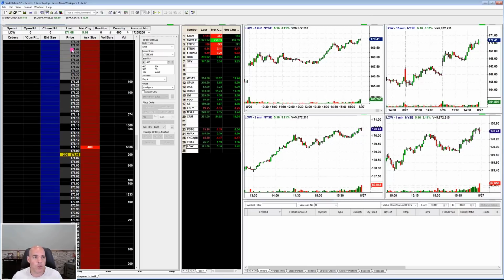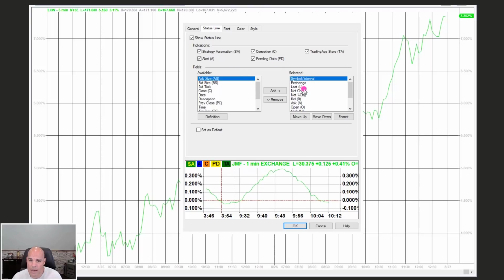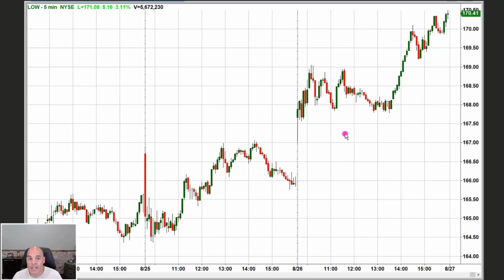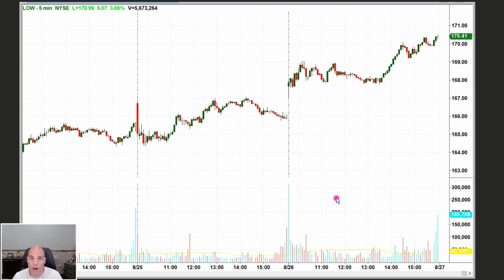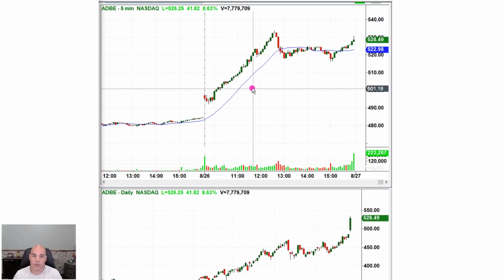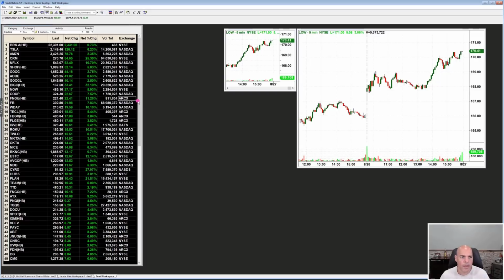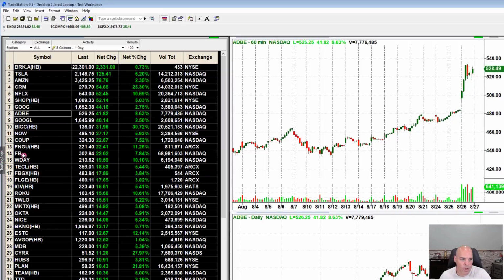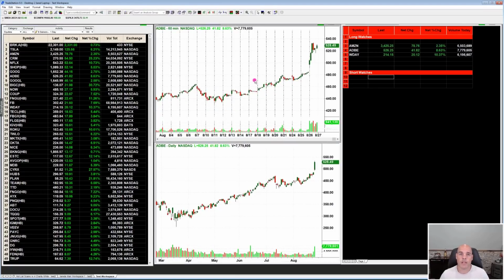How To Set Up Trade Station Charts and Scanning Tools: TS 9.5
I get lots of emails from people asking how to set up TradeStation 9.5...Well...here it is. This video will help you set up your TS Charts, Scanning and Radar Screen. Having an efficient trading platform will help make you a more effective and proficient trader.